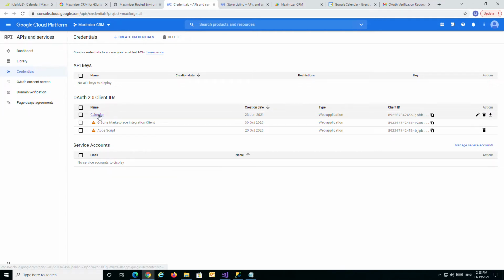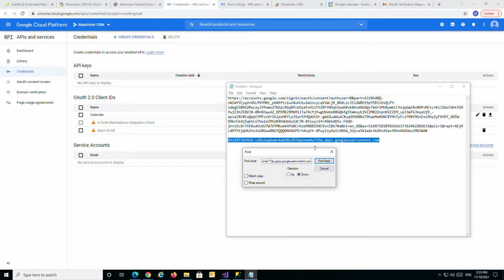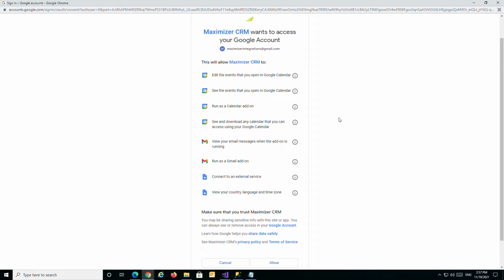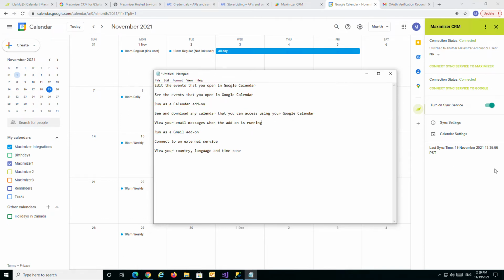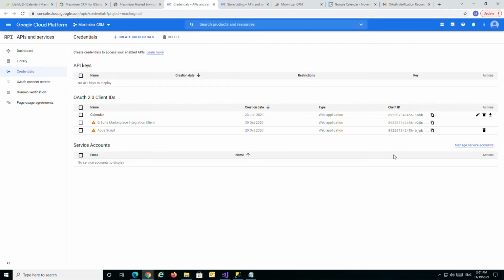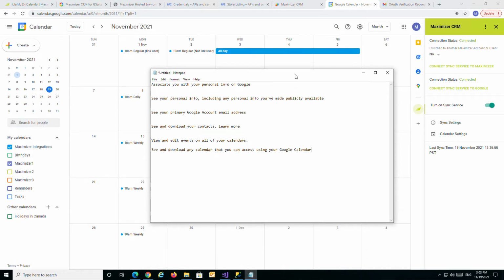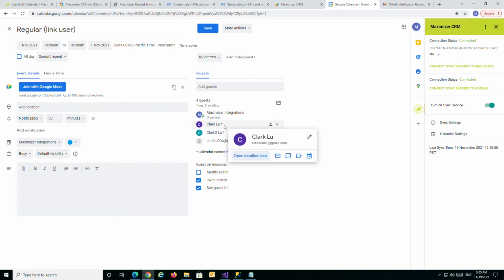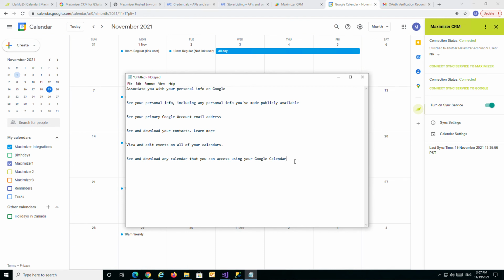Maximizer CRM for Gsuite Scope Review 11 19